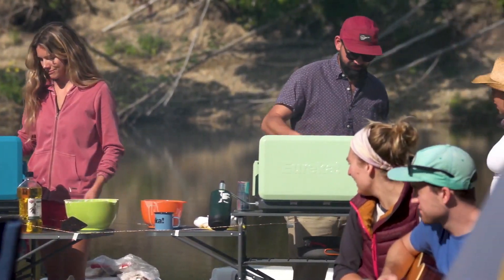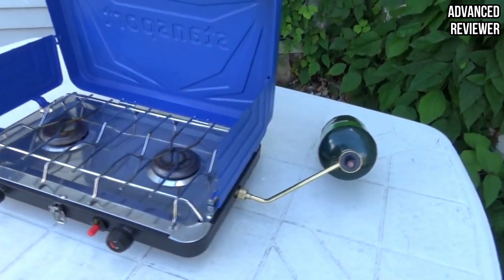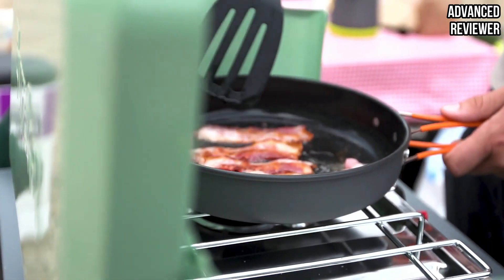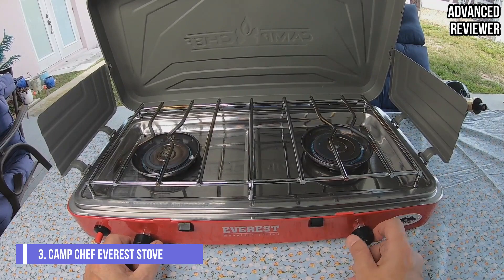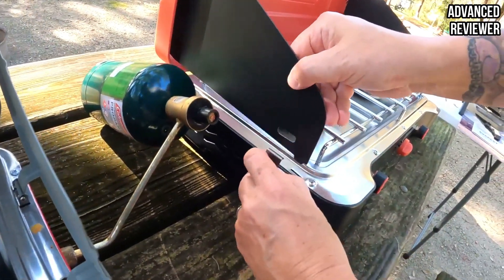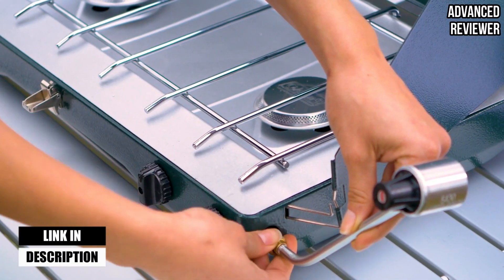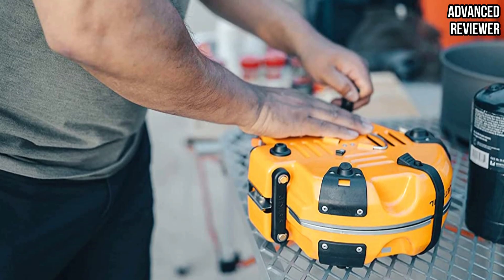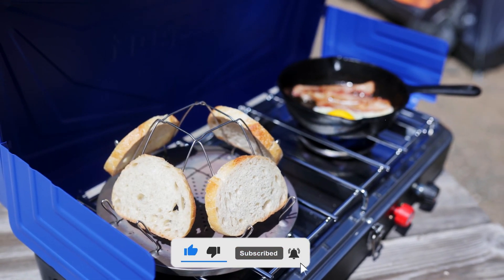Top 5 Best Camping Stoves 2023 [Don't Buy Until You Watch This]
In This video We recommended the Top 5 Best Camping Stoves in 2023

▶️ 5. Stansport Outfitter Series Camp Stove

▶️ 4. Eureka Ignite Plus Camp Stove

▶️ 3. Camp Chef Everest 2 Burner Stove

▶️ 2. Coleman Gas Camping Stove

▶️ 1. Jetboil Genesis Basecamp Camping Stove

→ Advanced Reviewer is a participant in the Amazon Services LLC Associates Program. We earn through amazon associates from qualifying purchases.